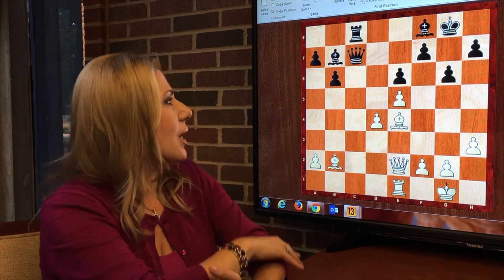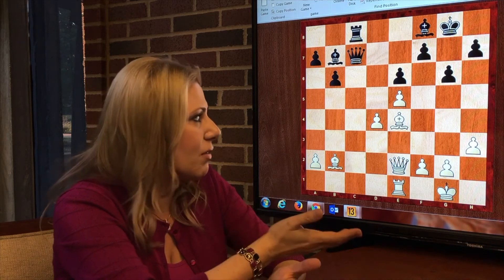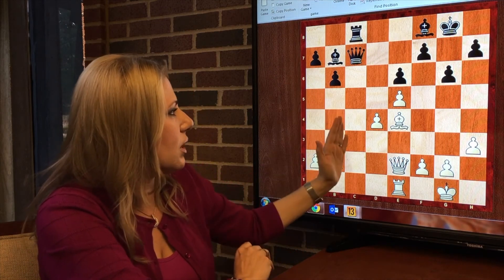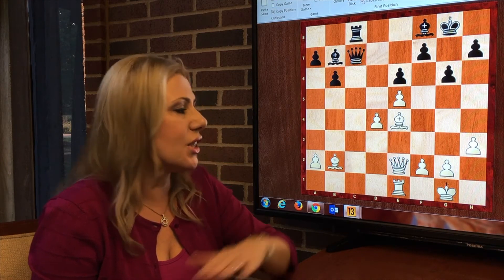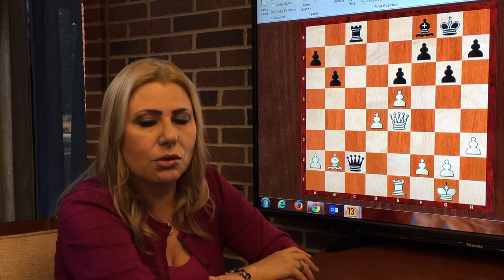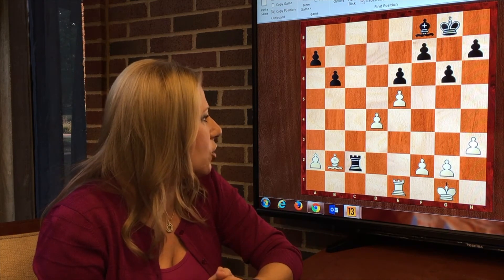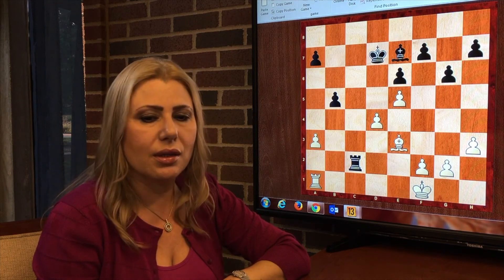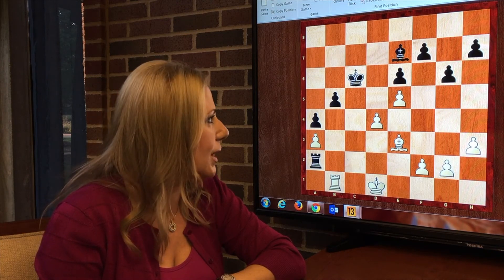Daily Chess Improvement Video #9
This lesson is about capitalizing on a small advantage such as an open file. It is important to learn not to miss any opportunity to score a full point.